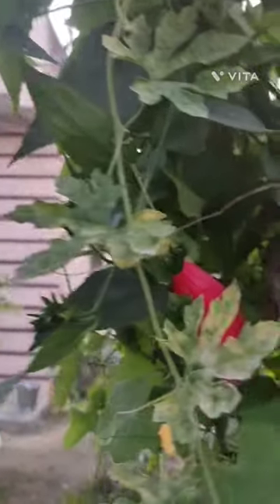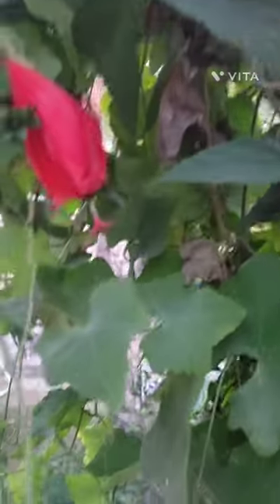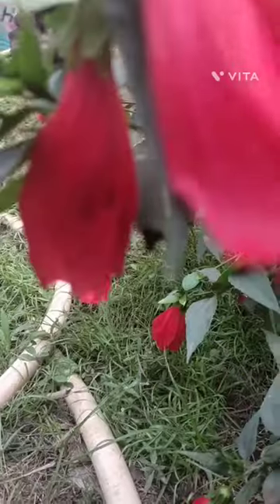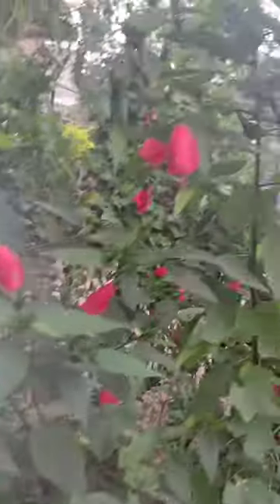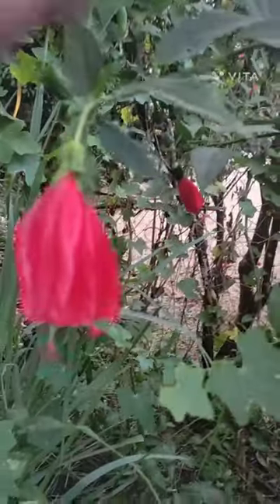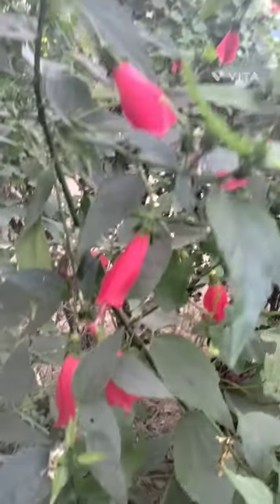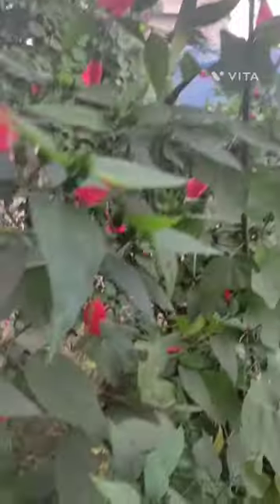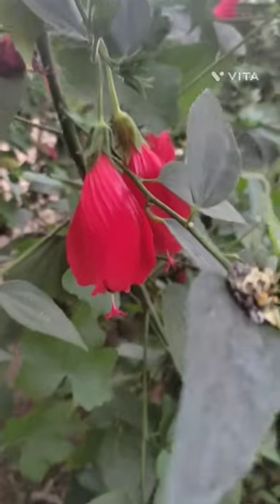sleepinghibiscus waxmallowplant turkscap youtubeshorts shorts